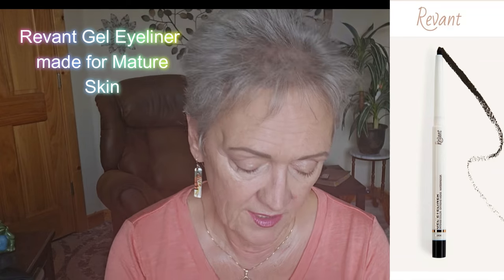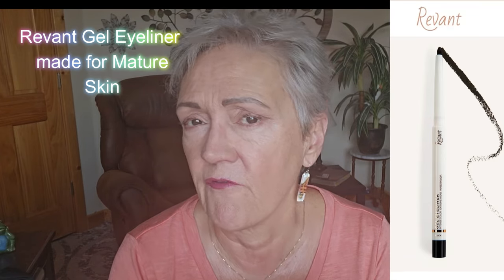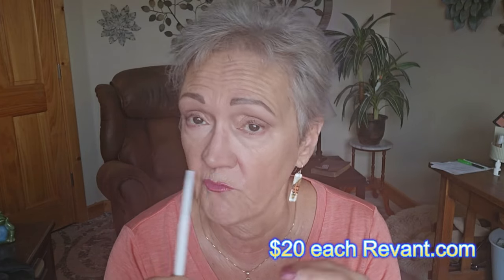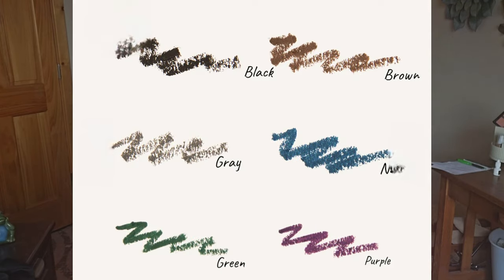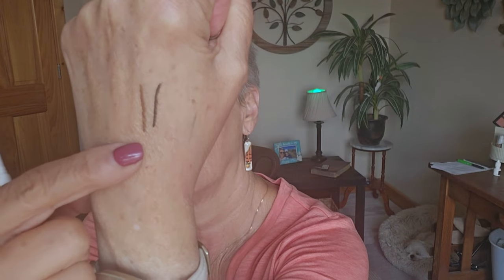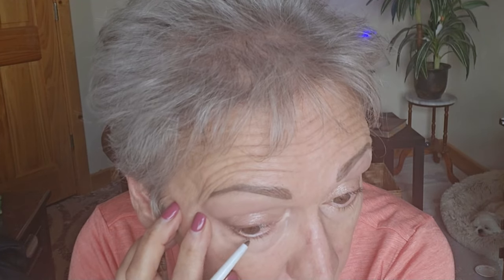The Great Mature Skin Eyeliner Experiment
Hello my beautiful ladies of my heart.  I am always on the hunt for products that REALLY are made for our mature skin. Revant Gel Eyeliners say that they are the perfect eyeliner for our mature eye lids and an easy application to boot!  Is this true?  Please stay to the end for the results!

TODAY'S LOOK:
Revant Gel Eyeliners
TODAY'S LOOK:
BareMinerals Mineralist Eye Shadow Palette in Sunlit
Maybelline Superstay Vinyl Ink in Sultry
ELF Invisable Sunscreen Suntouchable SPF35
Good Molecule Yerba Mate Wake up Eye Gel
Fièra Luxury Concealer with Anti-Aging - All Day Coverage
O/S Translucent Setting Powder FULL SIZE
ELF Beauty Blender Duo
Revolution Superfix Setting Spray
Anastasia Brow Wiz in Ash Brown
Aquaphor Lip Balm
Wet n Wild Mega Clear Brow and Lash
MAC Pro Locked Brown Gel
Ulta.com
ELF XFNDR Tubing Mascara in Brown
Estée Lauder Futurist SkinTint Serum Foundation
Estee Lauder Pure Color Blush - Sensuous Rose

BK BRUSHES:
A504 Detailer

NIRA PRODUCTS:
Unique Links:
NIRA Precision Laser: